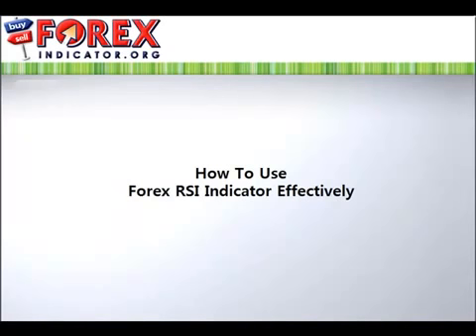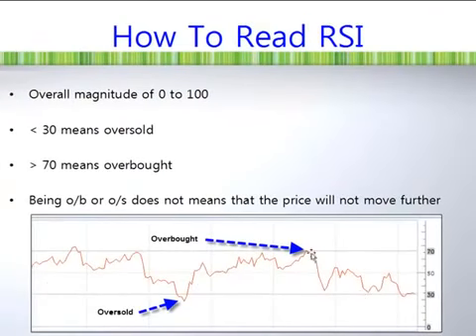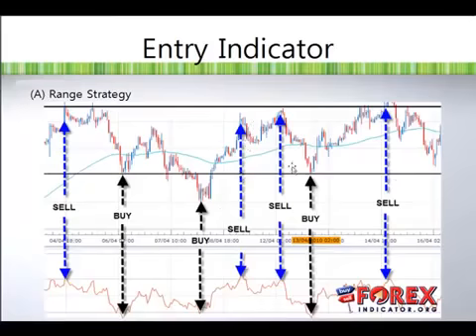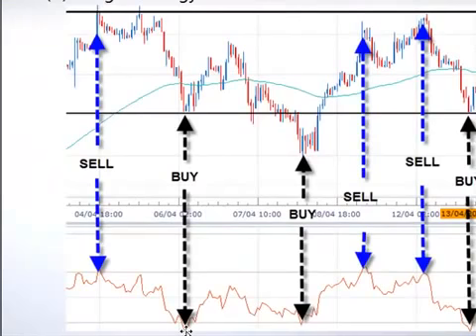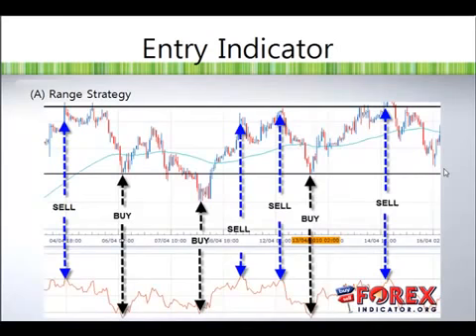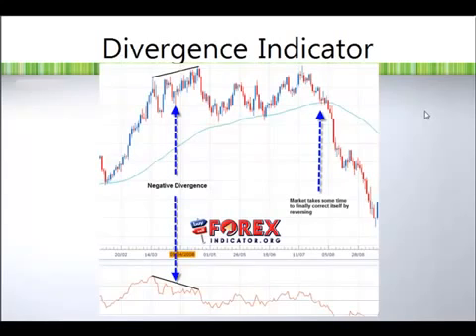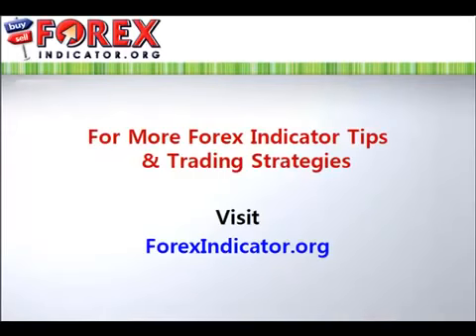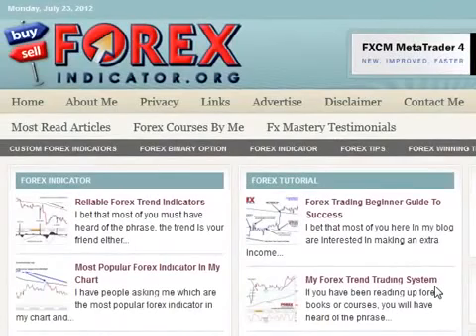Forex RSI Indicator Strategy